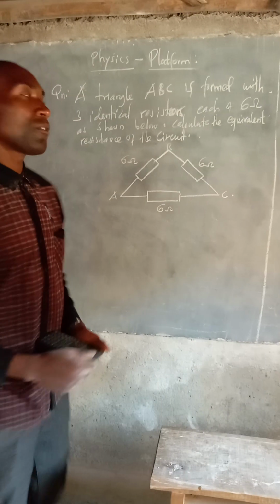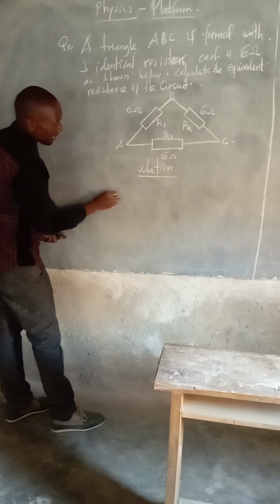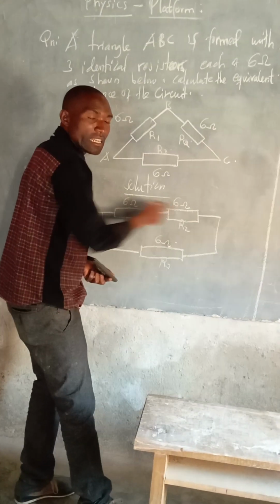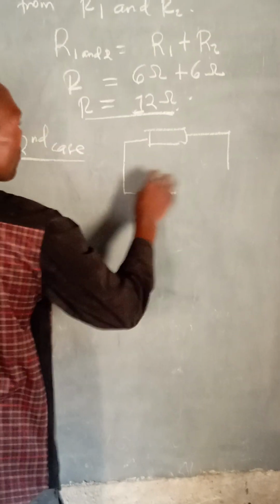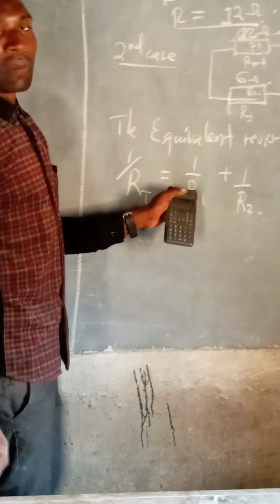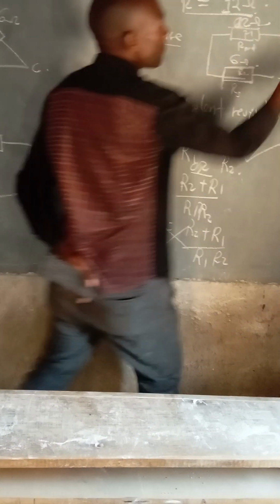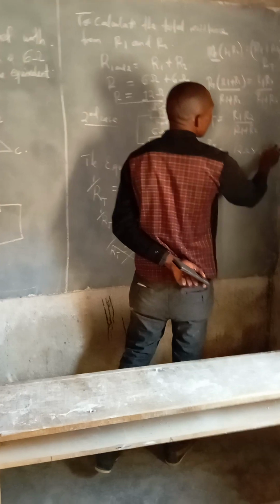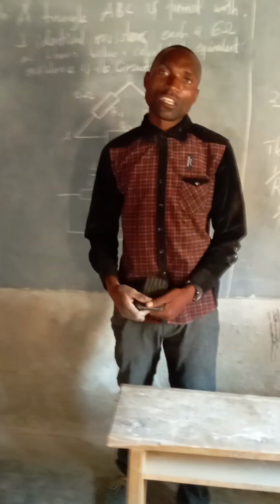CURRENT ELECTRICITY, SERIES AND PARALLEL SOLVED PROBLEM